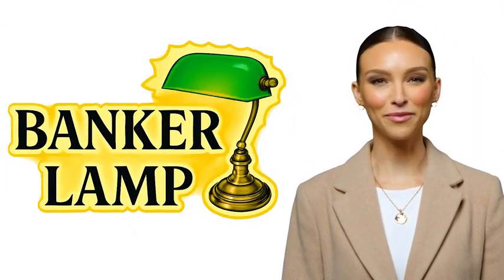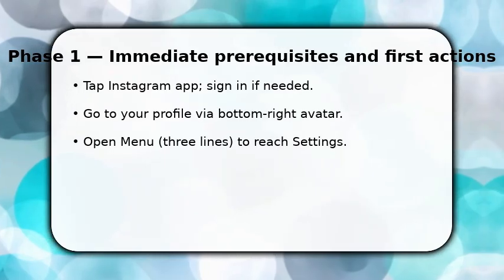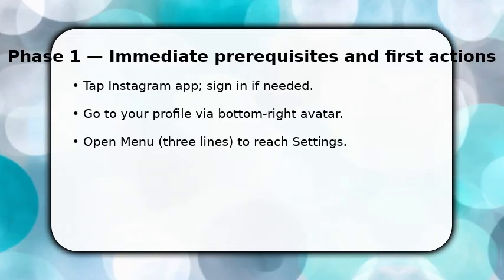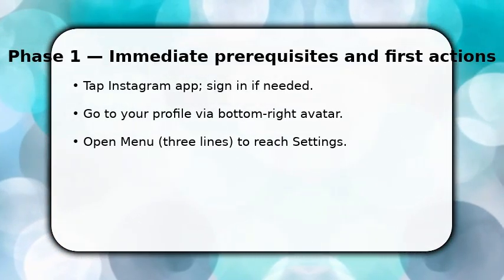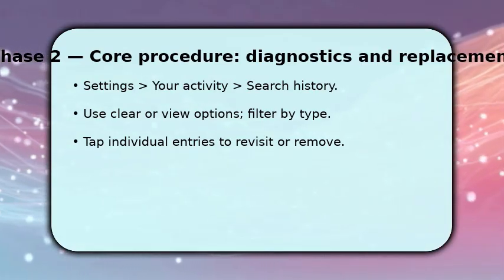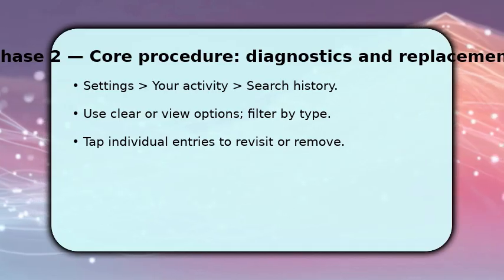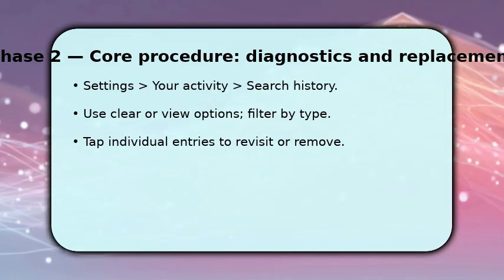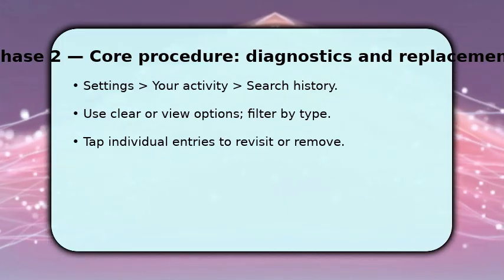How to Search History on Instagram - Step by Step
How to Search History on Instagram - Step by Step | 🔒 Surfshark VPN Deal — Stay private and secure. $1.99/mo + 3 Months Free ▸

Learn the easy steps to navigate and search your Instagram history. This video guide takes you through finding past posts, stories, and more within your account's timeline.

Instagram, Search History, Navigate Timeline, Find Past Posts, View Stories,